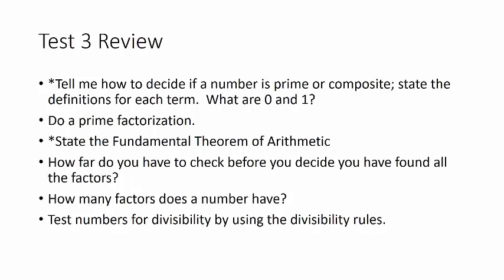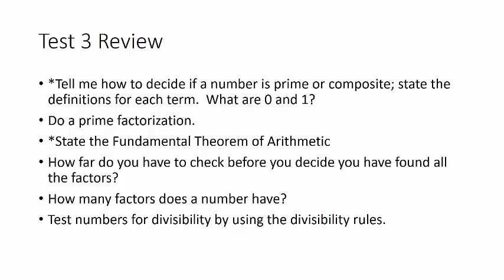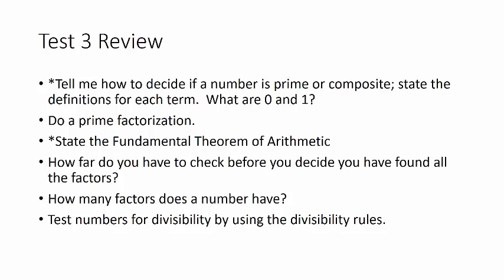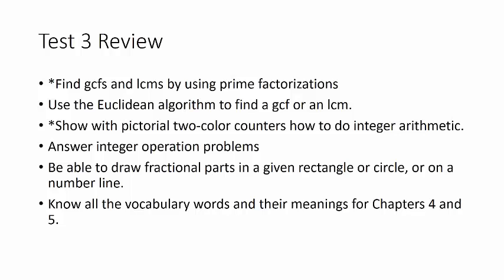111 Test 3 Review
Review information for Test 3
MA 111